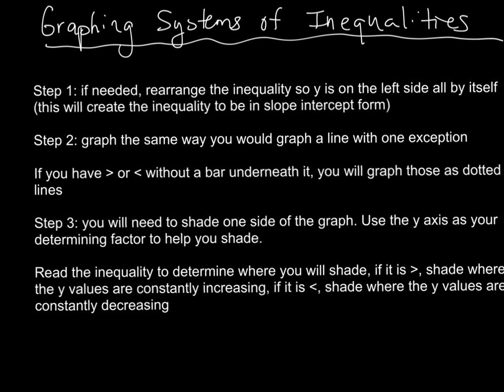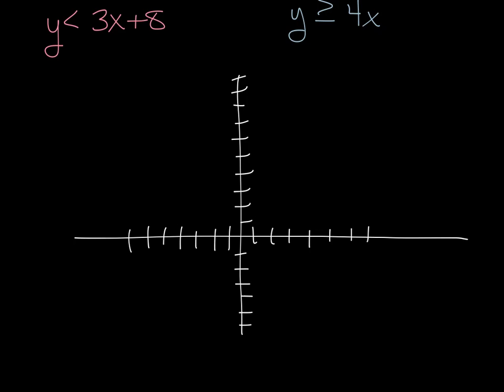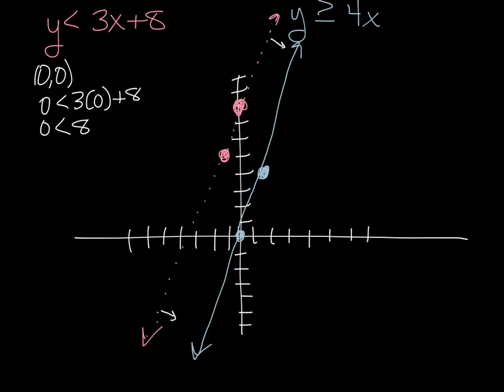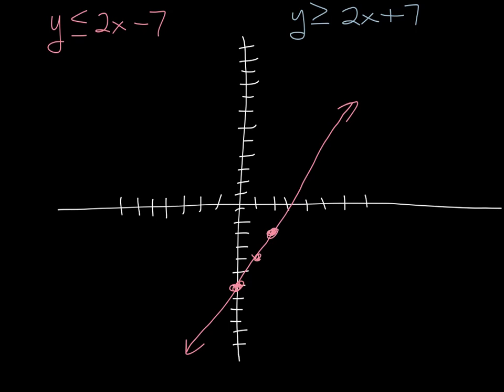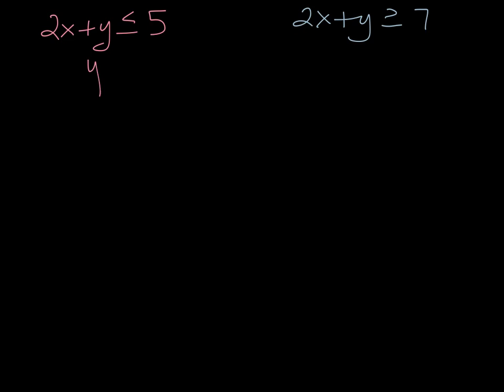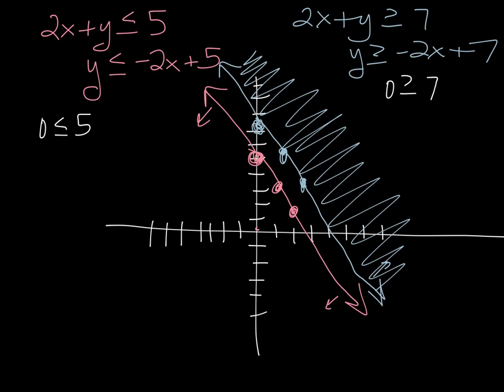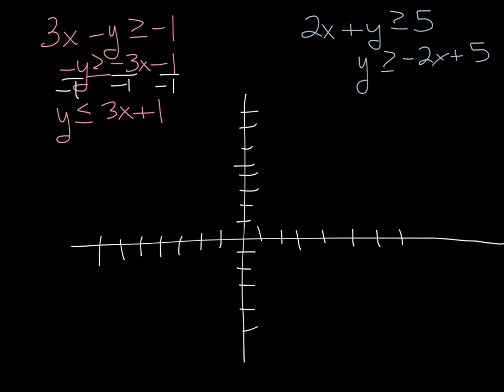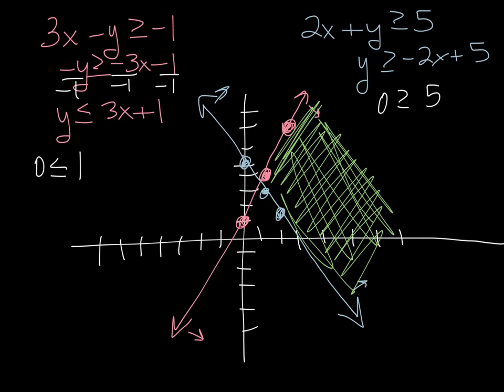Graphing Systems of Inequalities